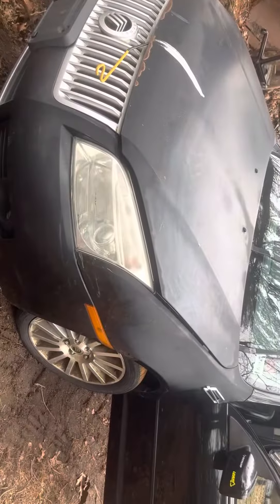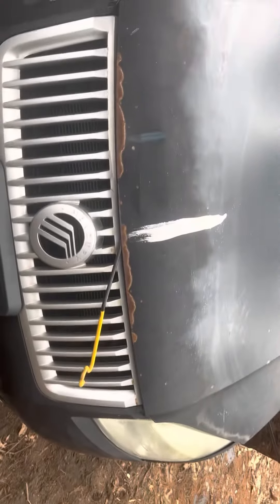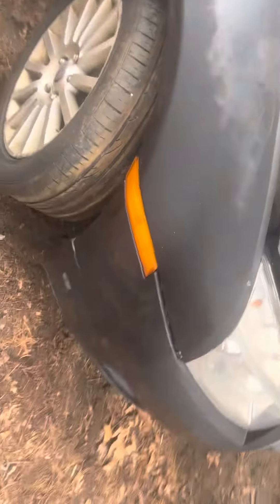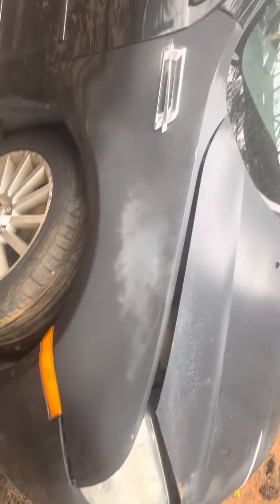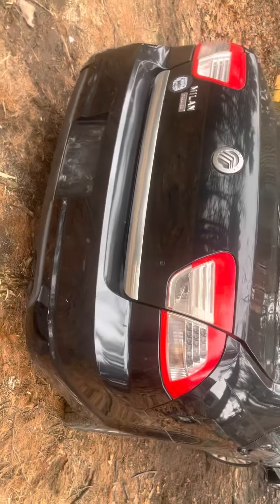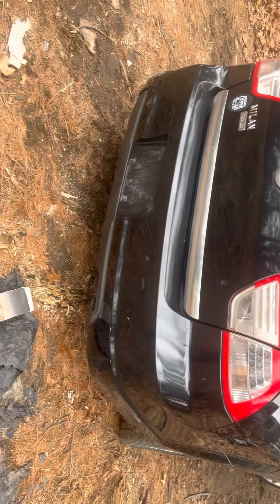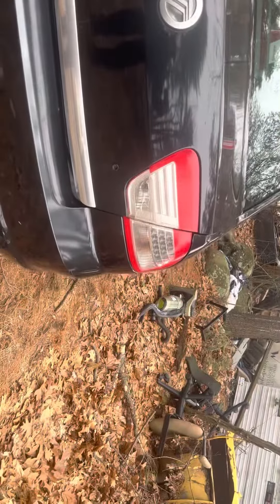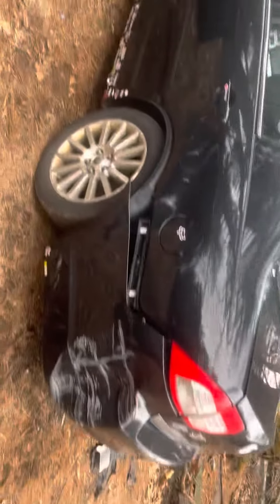Ca1031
2009 Milan